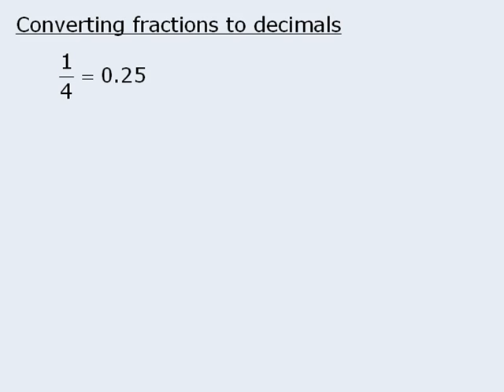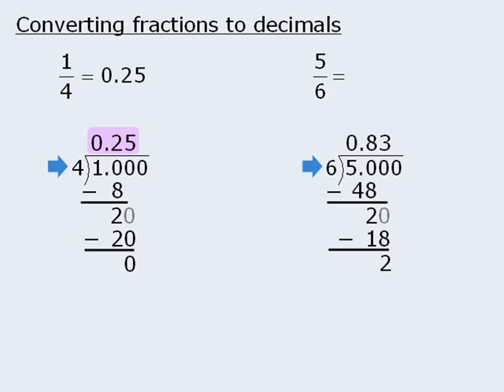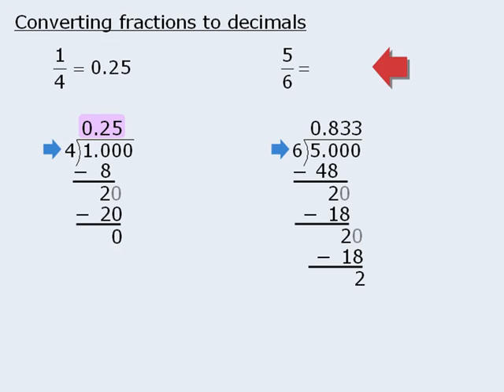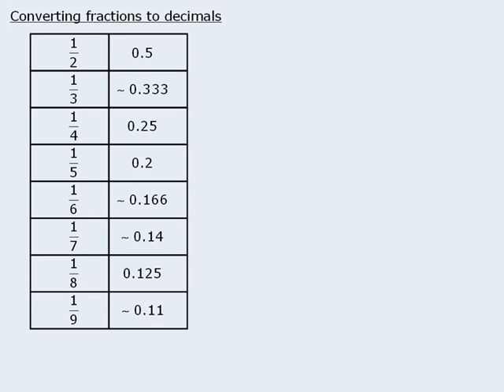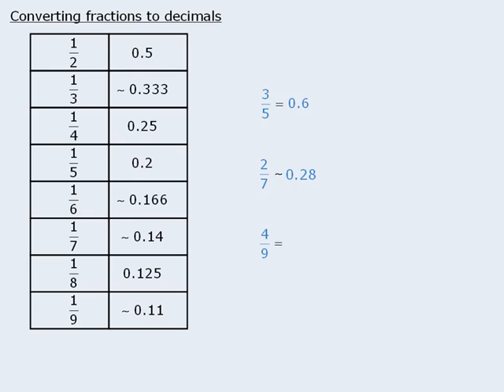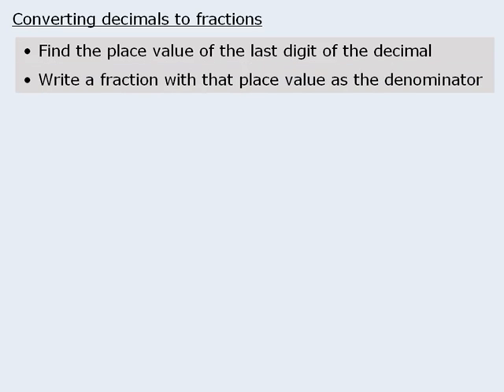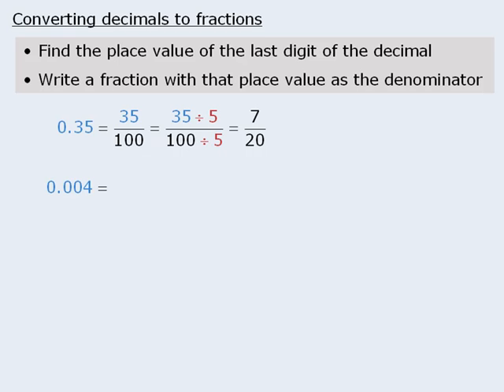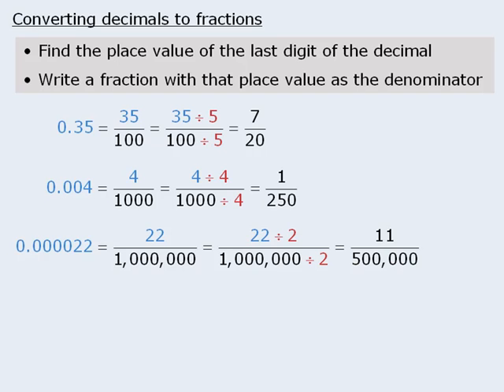7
Sınav Yapısı..

Sözel Bölüm..

Sayısal Bölüm...

Kompozisyon Bölüm..

Deneysel Bolüm...